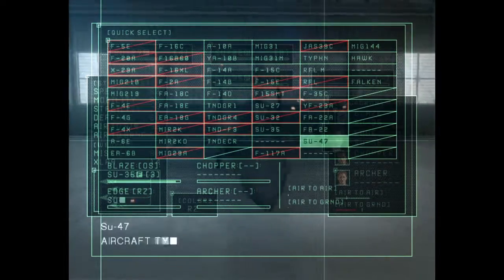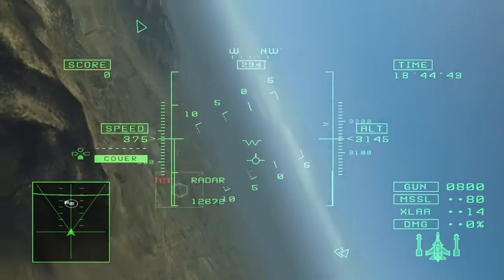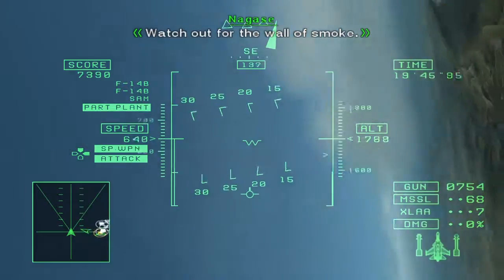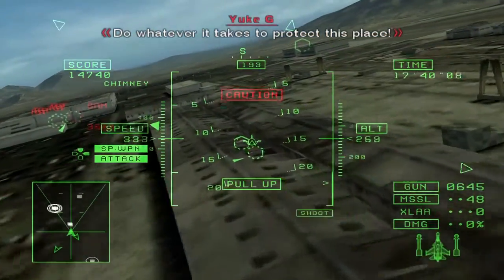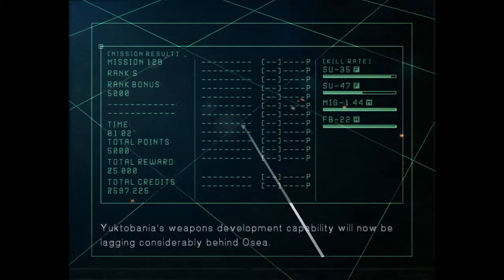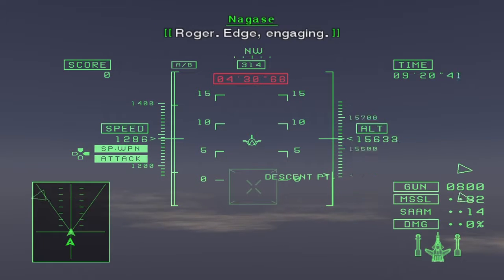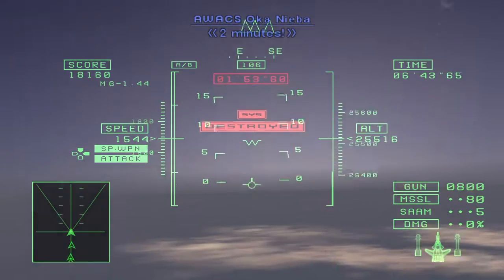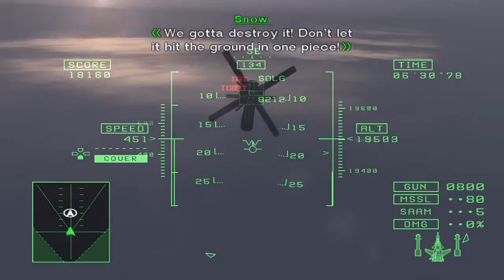Ace Combat 5 100% Part 55 - Expert Free Missions 12B and 27+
As usual, before proceeding with the next campaign, I'm going to deal with one of the unfinished missions from the branch I did not take, but this time I'm also going to revisit the final mission to grind a massive amount of kill rate in a short time, while going for a swag strat to get a quick kill on the SOLG.